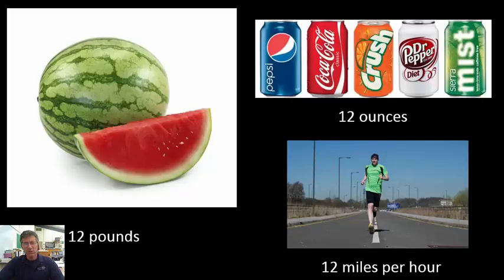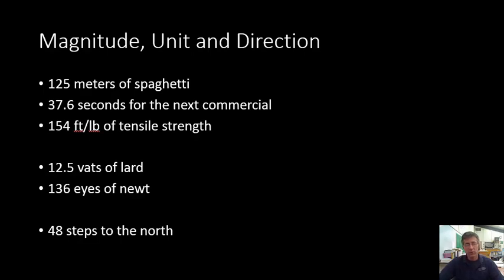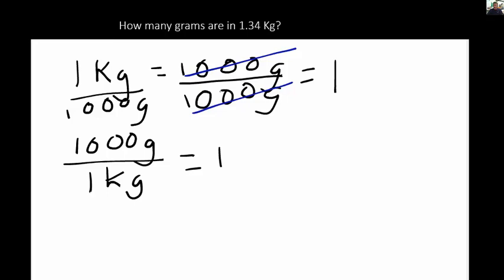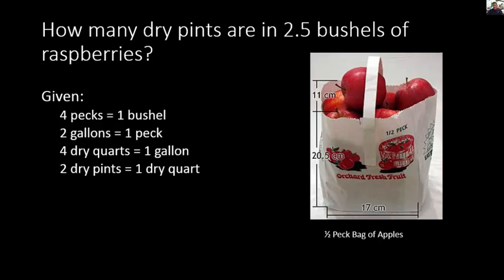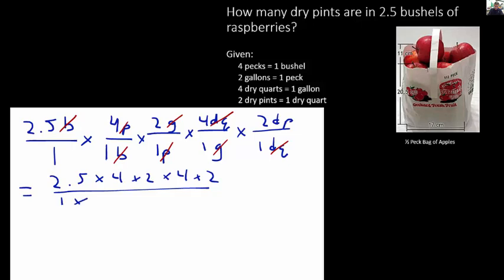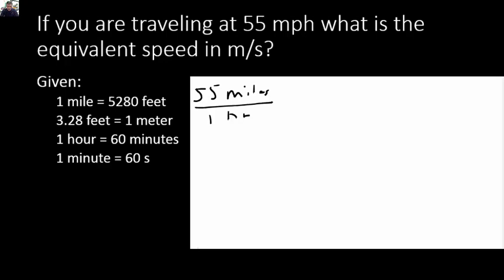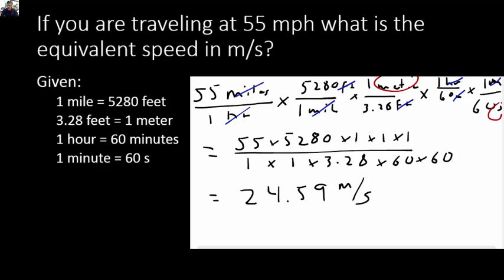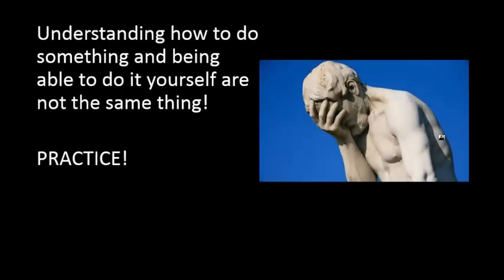Unit Conversion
Strategy for converting units is presented.  Known as factor label or dimensional analysis.